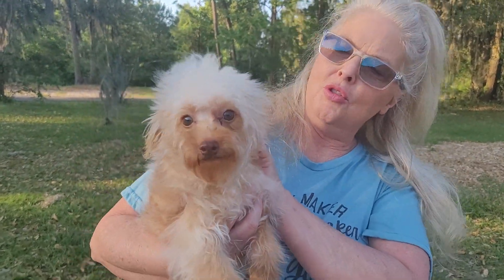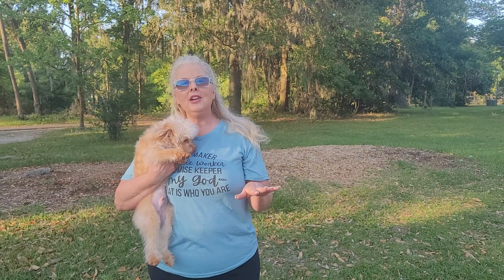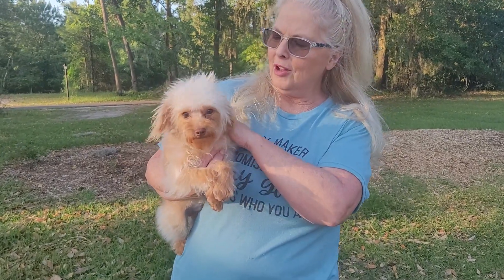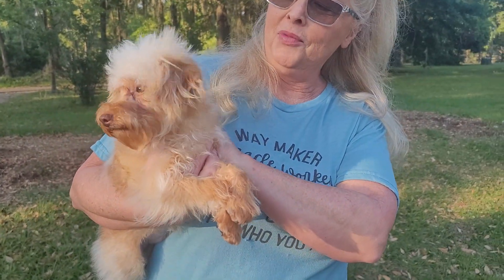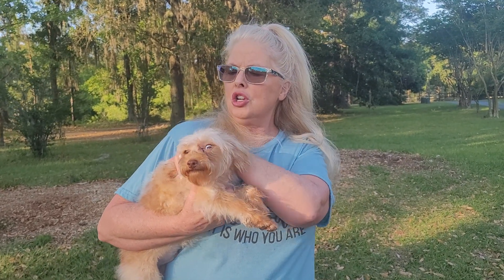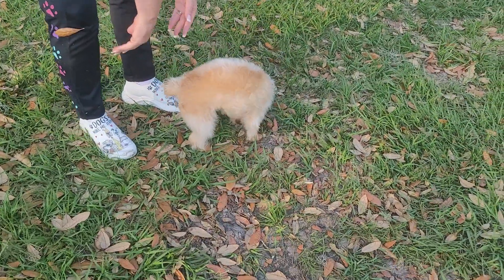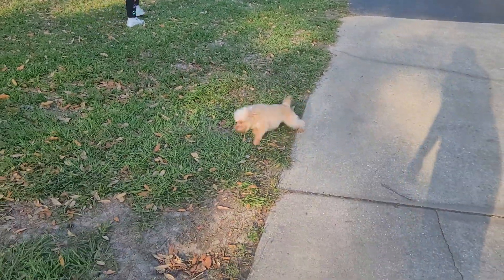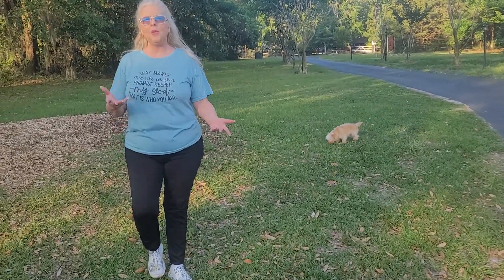Leaf Male Schnoodle 1/2 off with All his vaccines.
Check out this gorgeous apricot male Schnoodle. Leag  estimated adult weight is 12 - 14 lbs. gorgeous chocolate nose and hazel eyes.
She has learned that barking is rude and sleeps through the night. She is great with children and other dogs. Very social with everyone he meets just a little love bug.
He has ALL his puppy vaccines and 1 year rabies.
Schnoodle are a great breed as they are hypoallergenic and non-Shedding. Schnauzer are great for training and as a family dog. Since he is small, it makes him a great inside pet.
Schnoodles is known as highly intelligent dogs and very loyal the poodle being the second smartest  dog, making this breed easy to train.
both breeds are great dogs.
check our website at TLCPUPPYLOVE.COM to see all our available puppies.